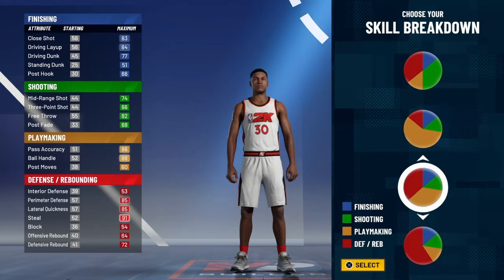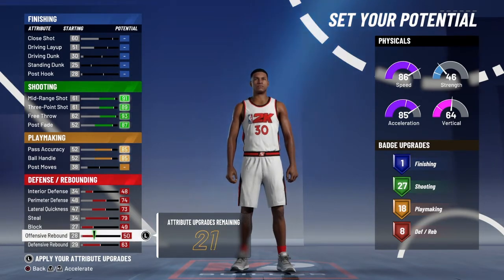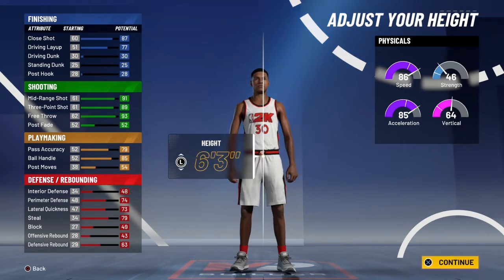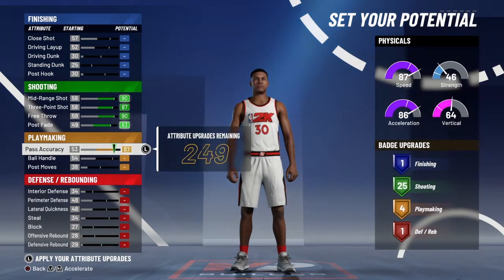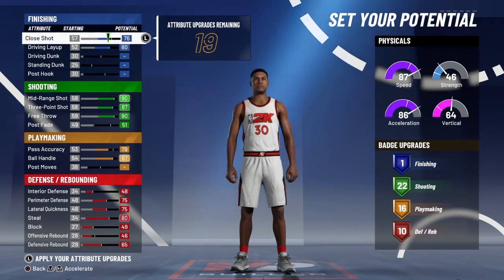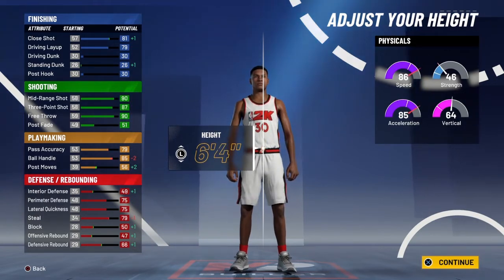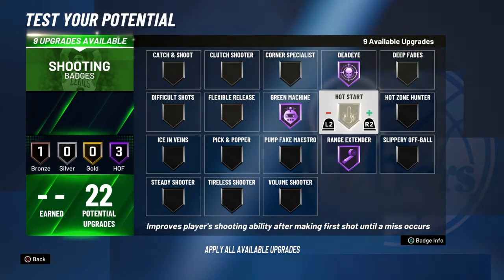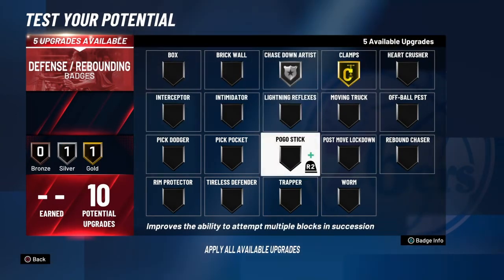Best Guard Build In NBA 2K20 + My Official iso Build